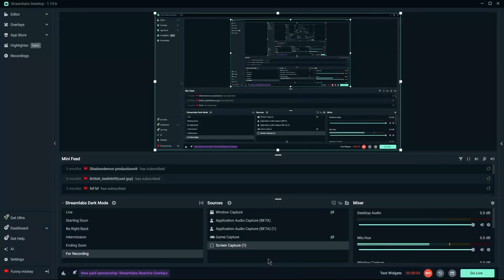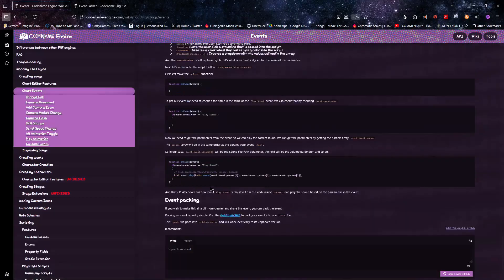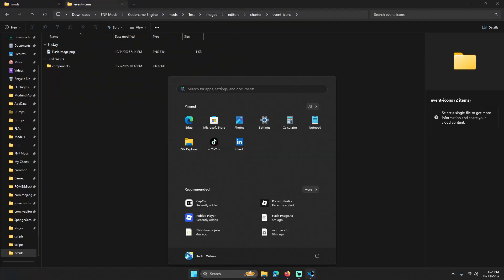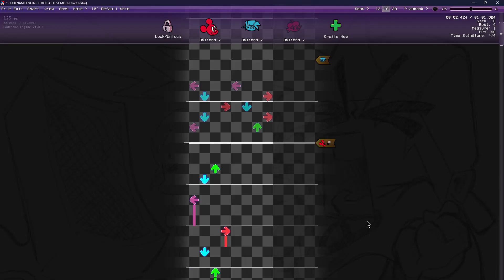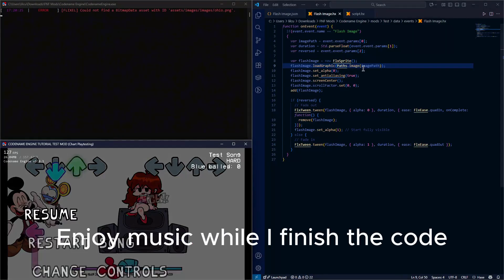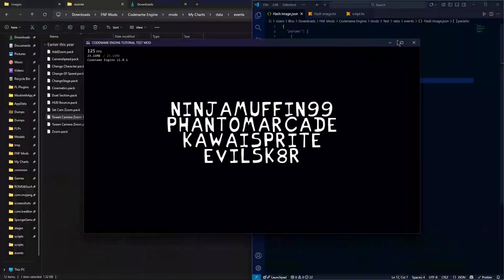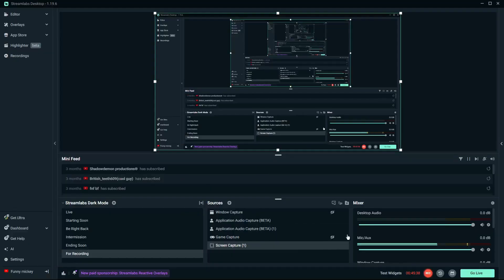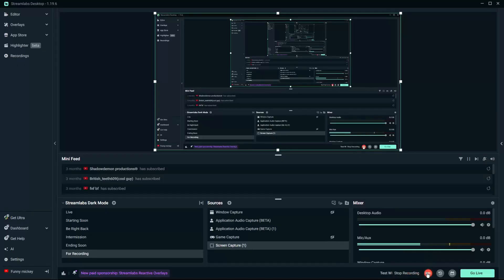Codename Engine Tutorials #9 - Adding custom events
TL;DR, this will (hopefully) help you make your own event to use!

Note: if I talk to fast or slow you can change the playback rate of the video.

(Wow, 4 within 24 hours? I have no life!🔥🔥🔥)